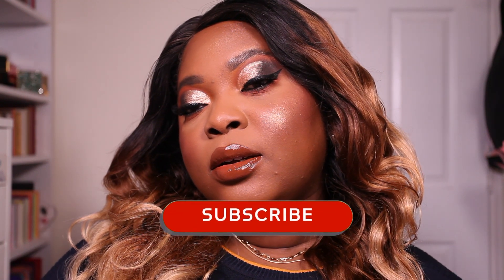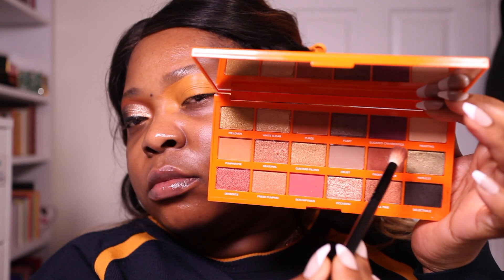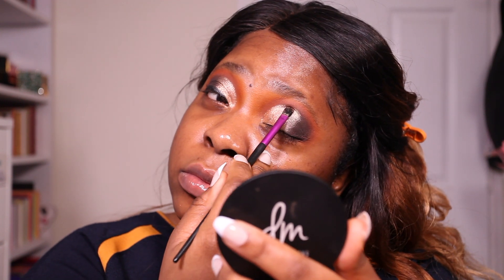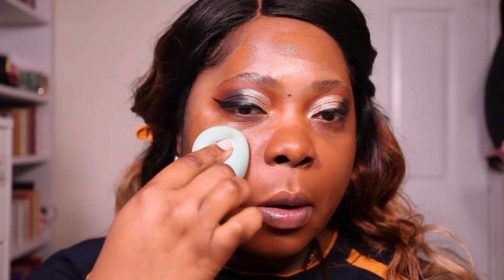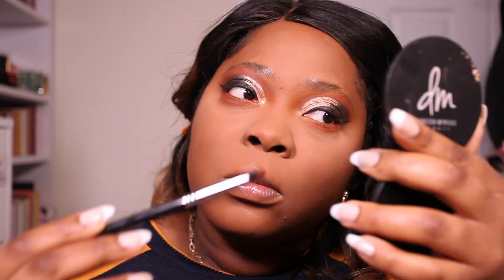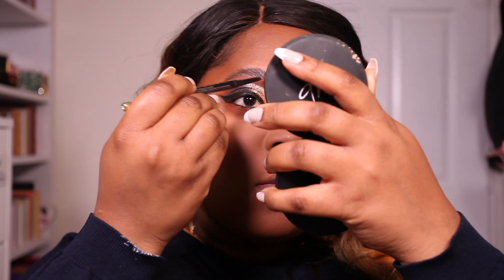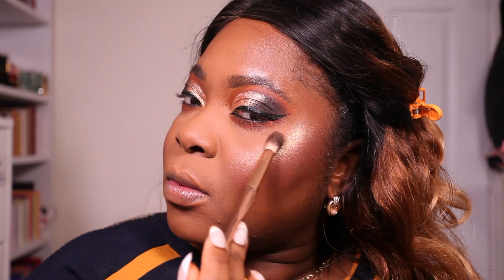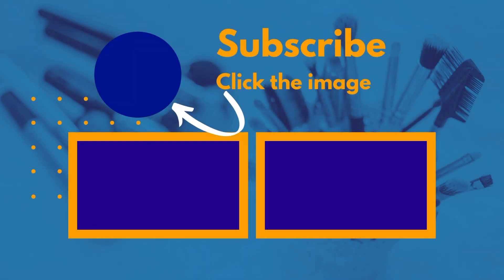EASY GLAM MAKEUP LOOK | EVERYDAY DRUGSTORE AFFORDABLE MAKEUP TUTORIAL | Medeaij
This is an easy step by step everyday makeup tutorial using affordable makeup products.

PRODUCTS

patrick ta major headlines blush palette walgreens makeup under r100 south african youtuber cvs deepthi desikan